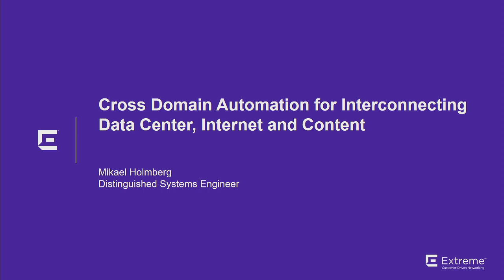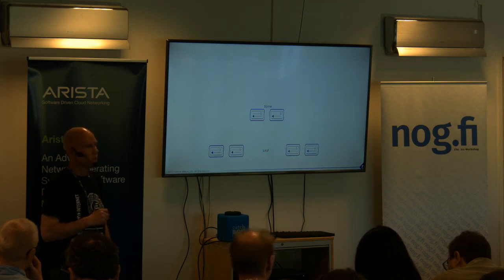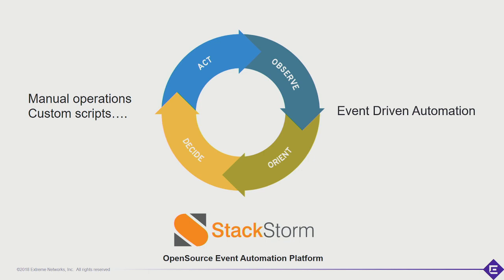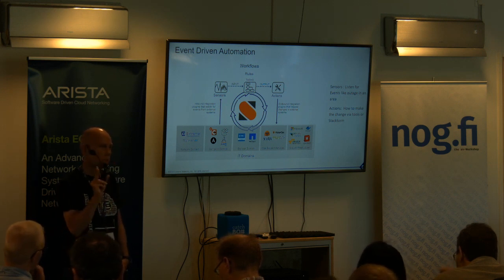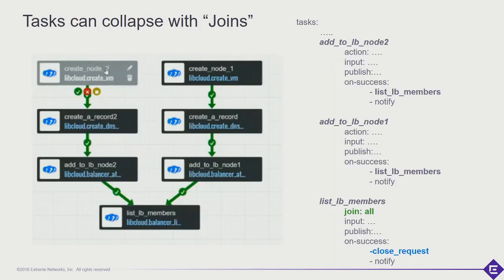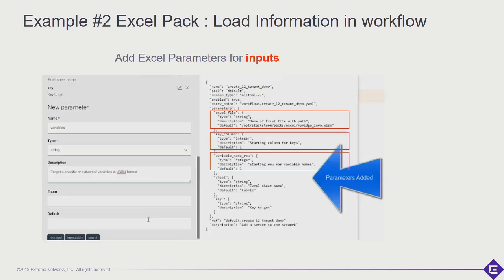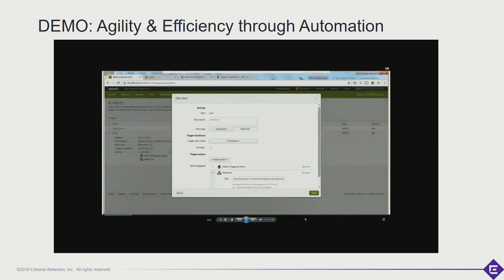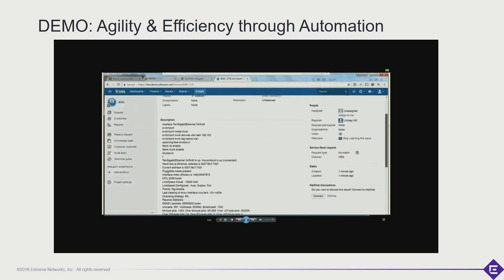Cross Domain Automation for Interconnecting DC, Internet and Content - nog.fi meeting 2019.05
Presentation given by Mikael Holmberg at nog.fi meeting 2019.05.